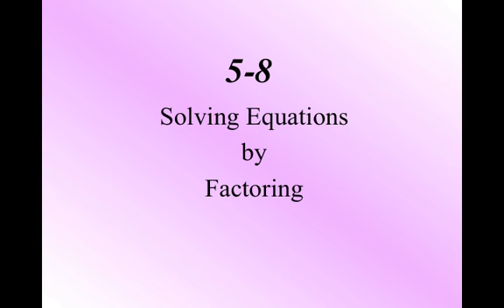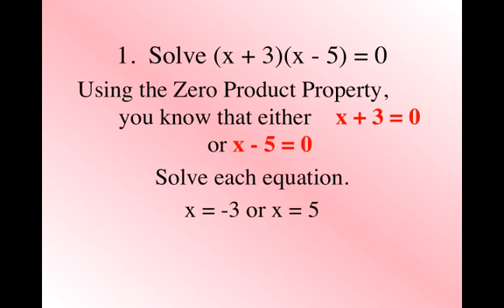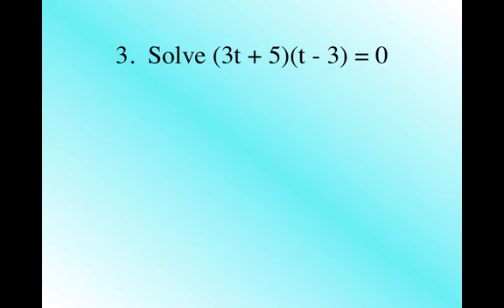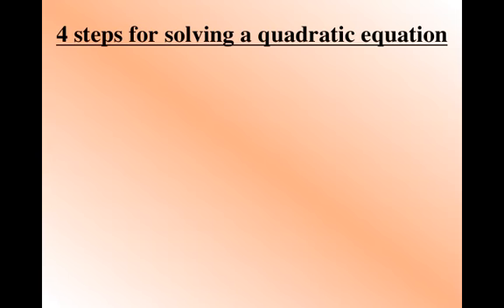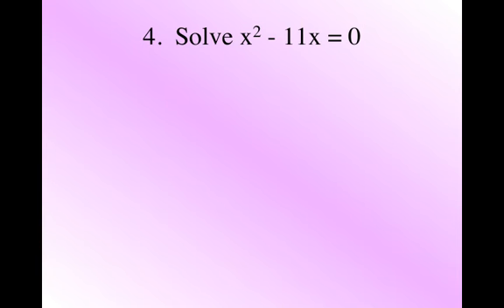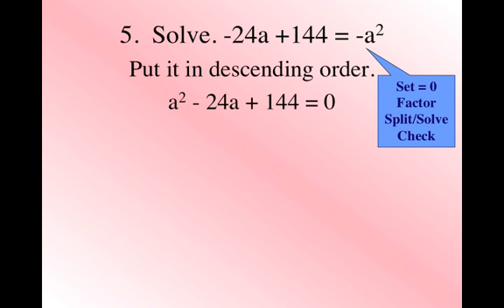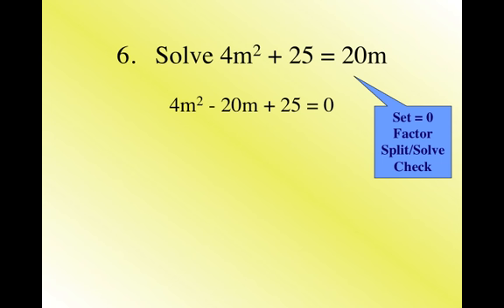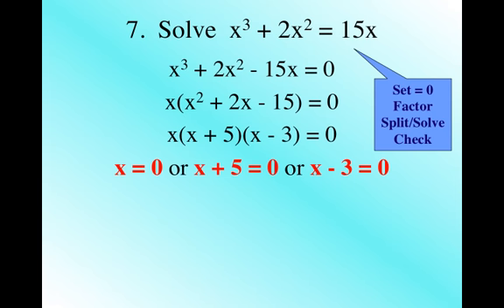Math

Table of Contents:

00:00 - 5-8
00:04 - Zero Product Property
00:30 - 1.  Solve (x + 3)(x - 5) = 0
01:47 - 2.  Solve (2a + 4)(a + 7) = 0
02:45 - 3.  Solve (3t + 5)(t - 3) = 0
03:27 - Solve (y -- 3)(2y + 6) = 0
04:12 - 4 steps for solving a quadratic equation
05:21 - 4.  Solve x2 - 11x = 0
06:27 - 5.  Solve. -24a +144 = -a2
07:39 - 6.   Solve 4m2 + 25 = 20m
08:49 - 7.  Solve  x3 + 2x2 = 15x
09:56 - Solve a2 -- 3a = 40